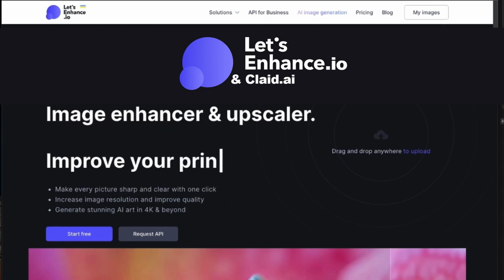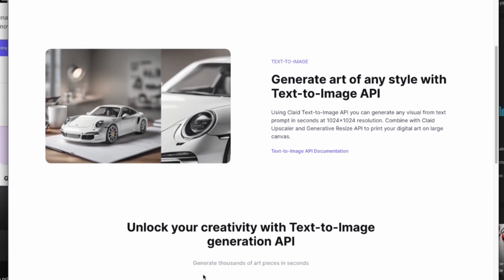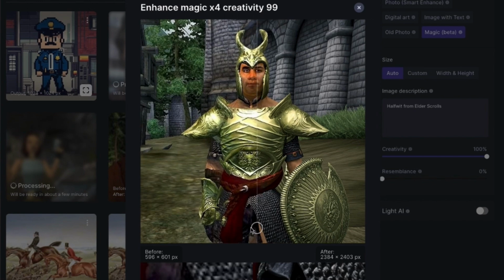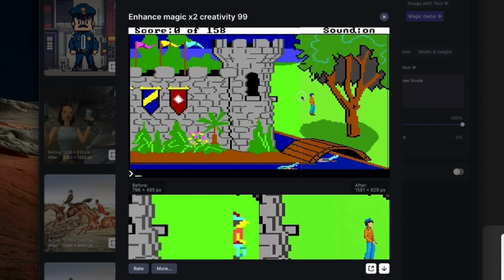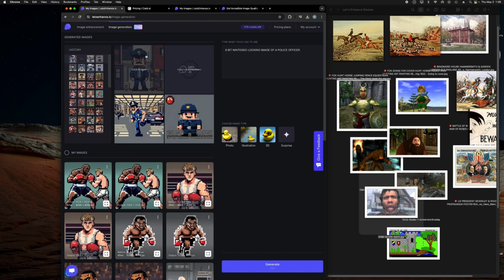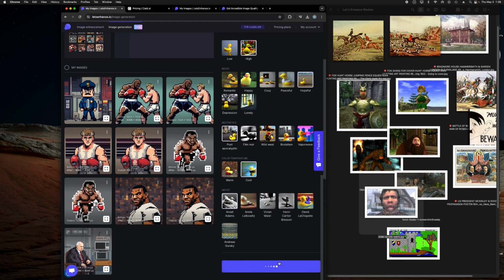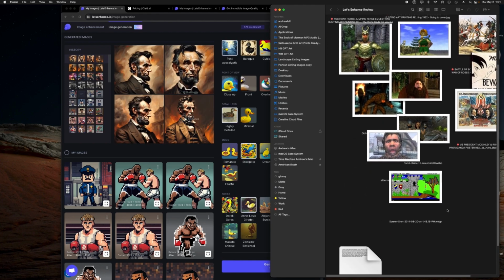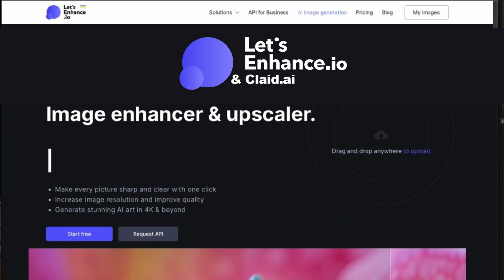Let's Enhance AI Image Gen & Enhancement Review & Brief Tutorial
The brief version of the Let's Enhance features and demonstration and use.  I have a longer version that goes more in depth.  Consider it a master class if you will.  Regardless, I hope this video is helpful in selecting the right AI tools for your needs.